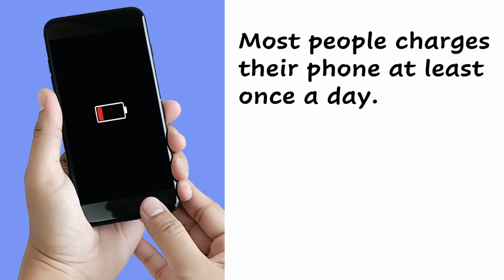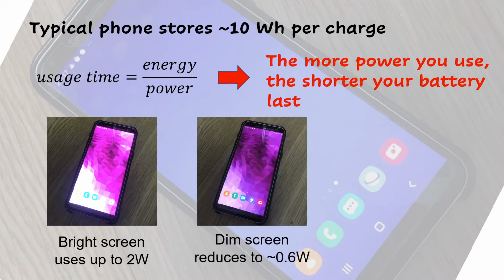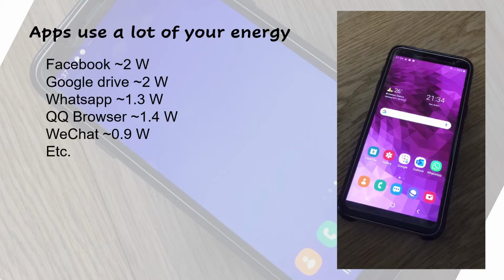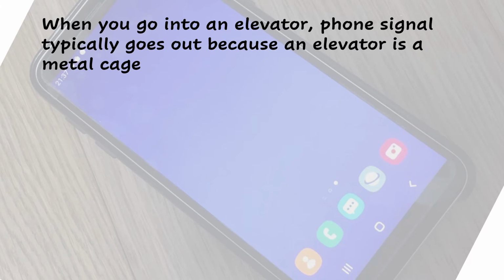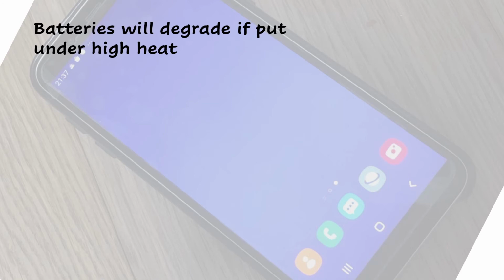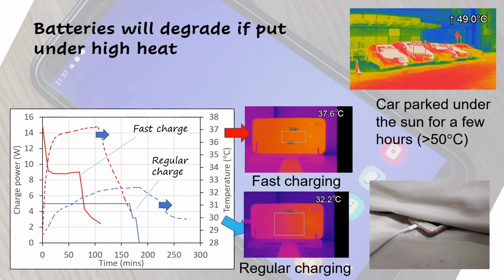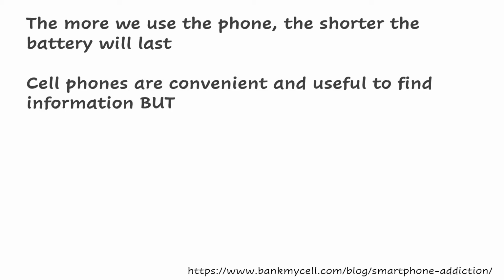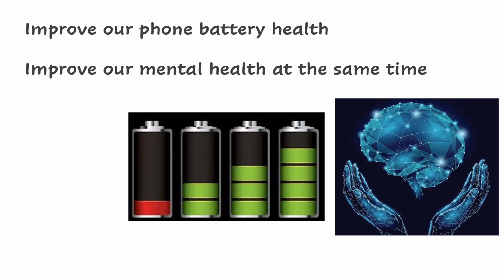5 tips to extend your cell phone battery life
Do you wish your cell phone battery can last longer? Check this video out for a few tips to extend the phone battery